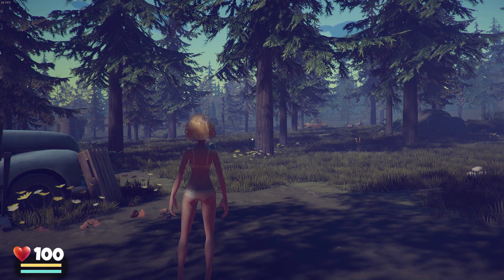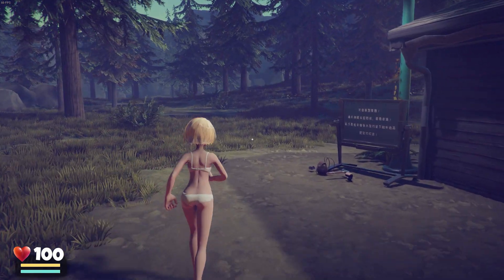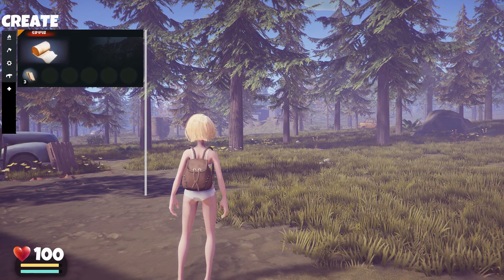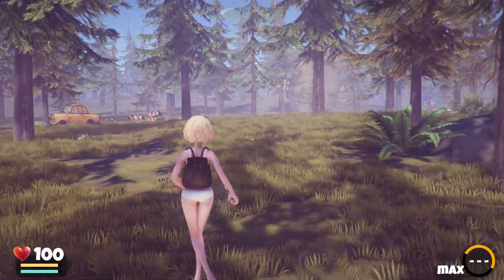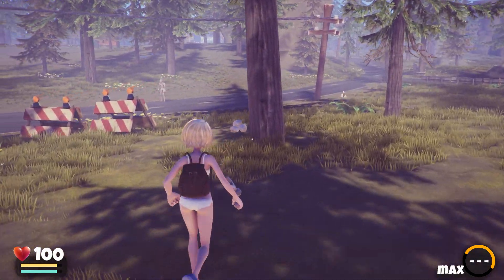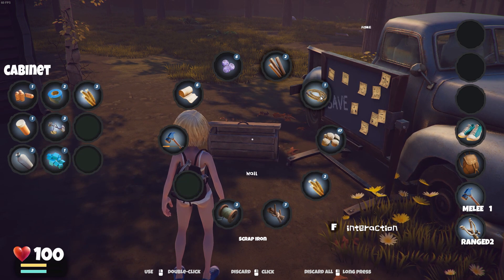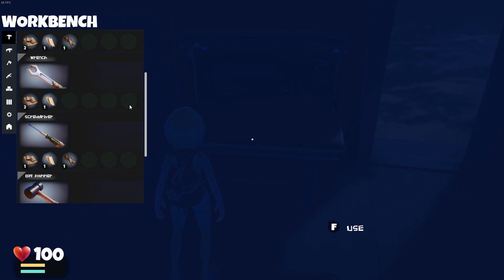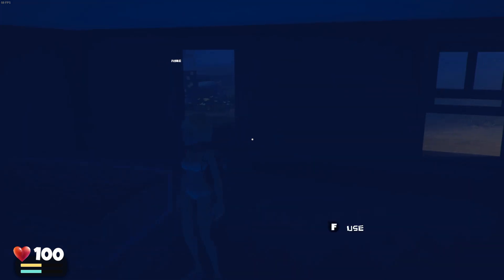Survival Camp Game Play | First Look! 2020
Survival Camp Game Play First Look! Today we get our first impressions on this quirky survival zombie game. It's the day after Halloween, and everyone has turned into zombie's! Join us as we take our first look at this fun crafting building survival game. Watch to the end as we create the workbench!